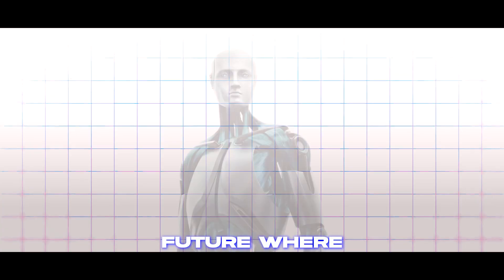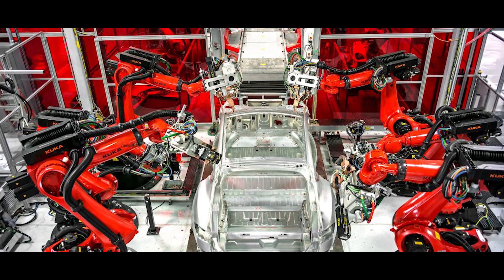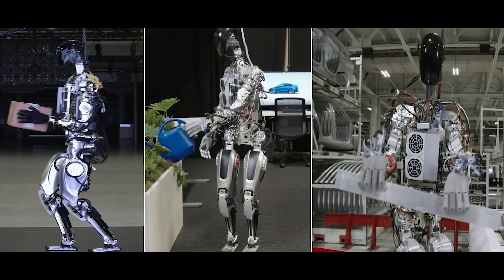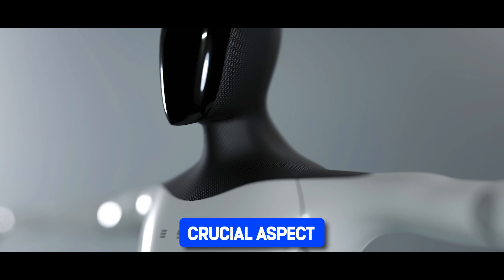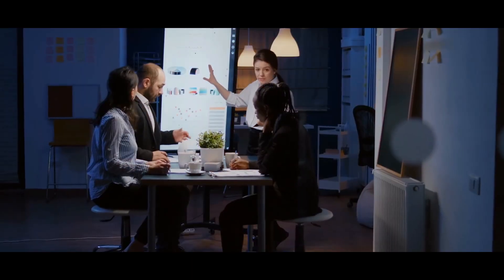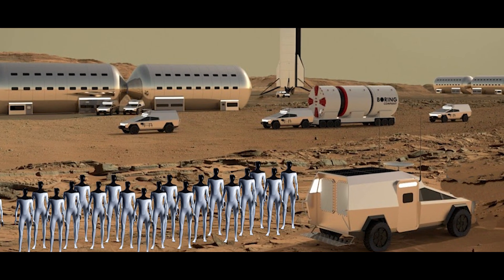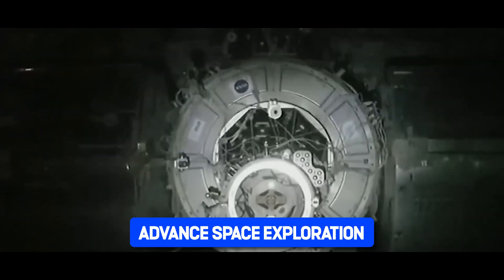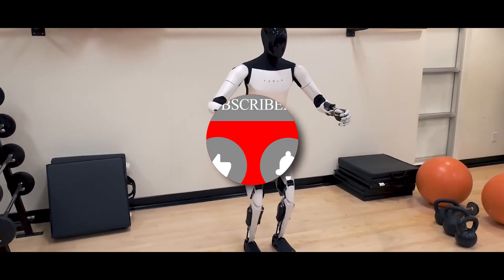P3! In 2025, What Is the True Potential of Tesla's Next Gen Bot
Are you ready for a future where robots walk among us and change lots of businesses and ways of life? That day is coming faster than you think, and Tesla is at the front of this robotic change. If you're ready to learn a lot about new ideas, read on as we look into what the Optimus Gen 3 could really do for Tesla. Hold on tight, because Tesla has brought the future to you.

Is there something you believe we overlooked?